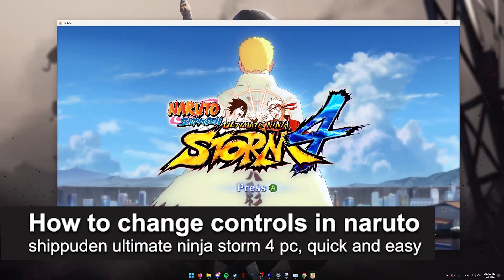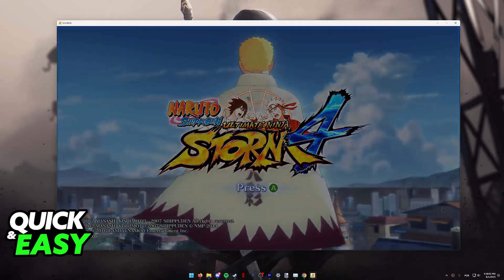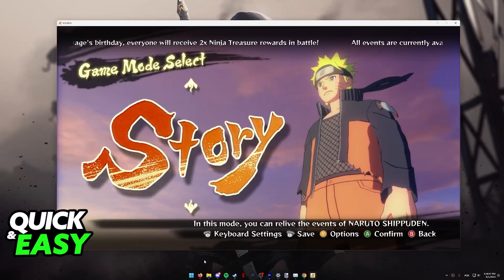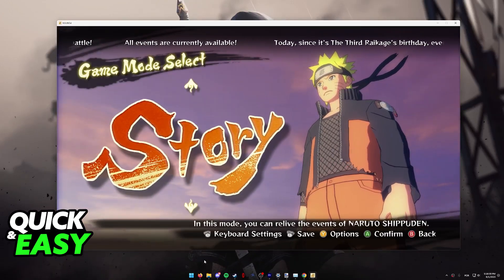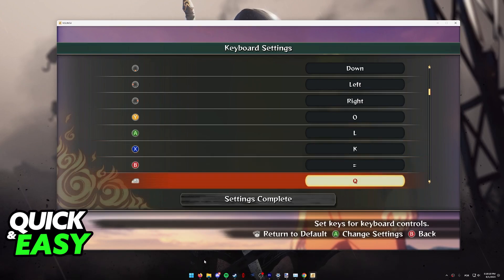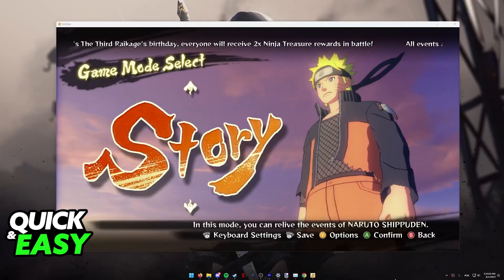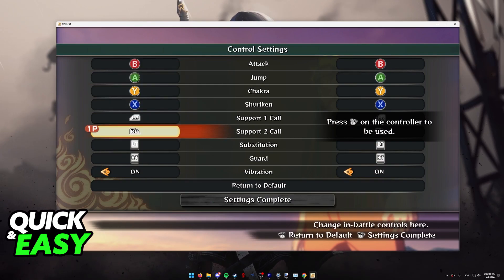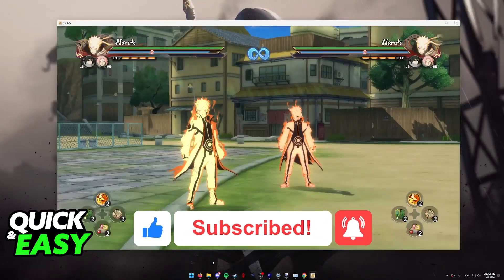How To Change Controls in Naruto Shippuden Ultimate Ninja Storm 4 PC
In this video I will solve your doubts about how to change controls in naruto shippuden ultimate ninja storm 4 pc, and whether or not it is possible to do this.

I hope I have helped you with the video!